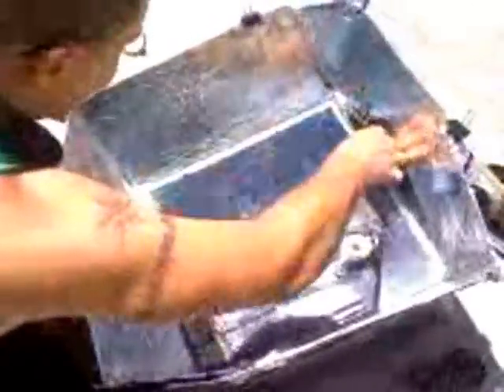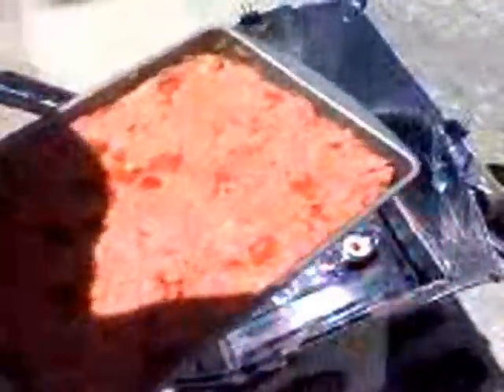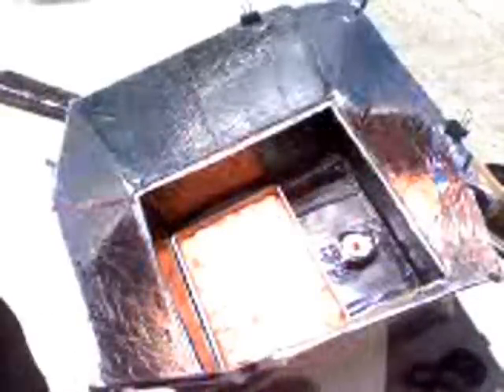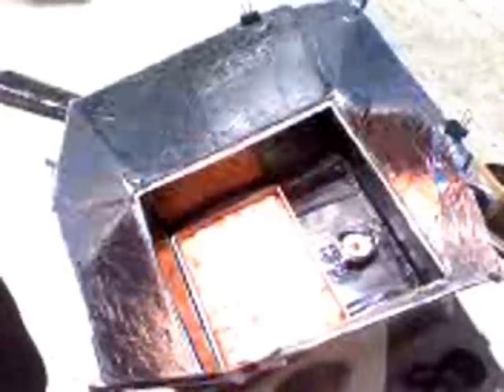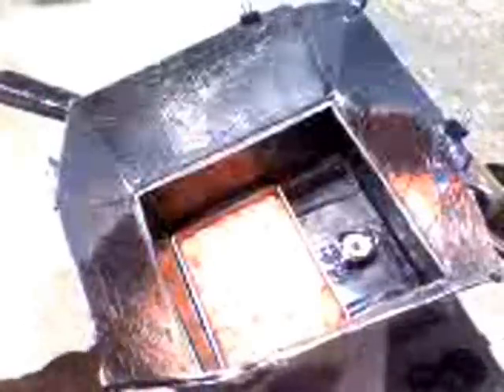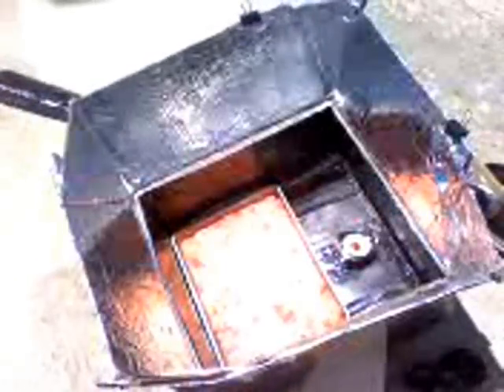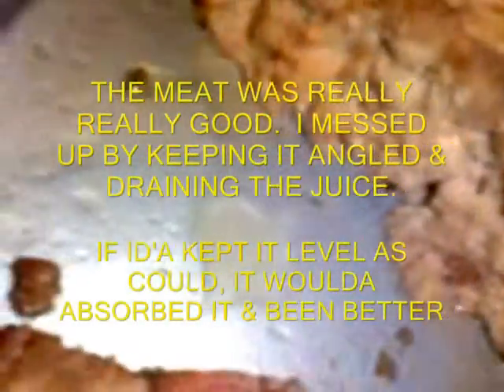Solar Oven Meatloaf